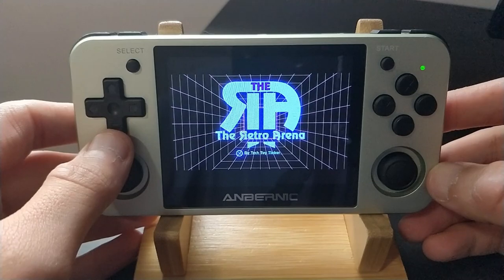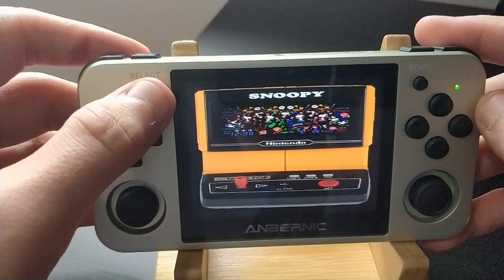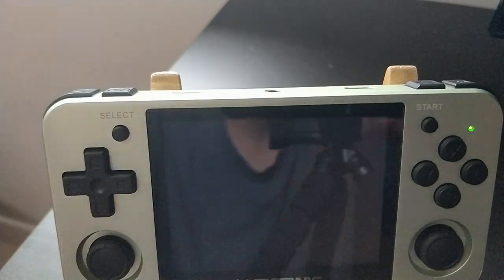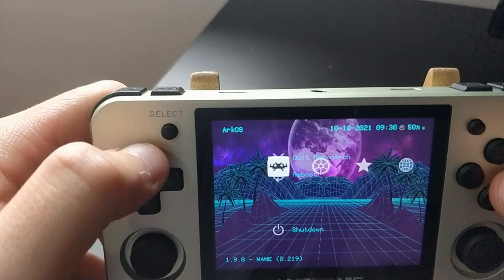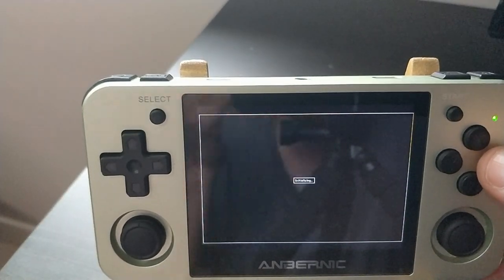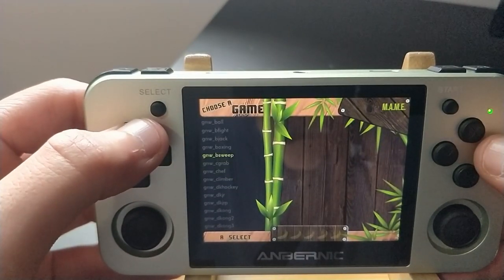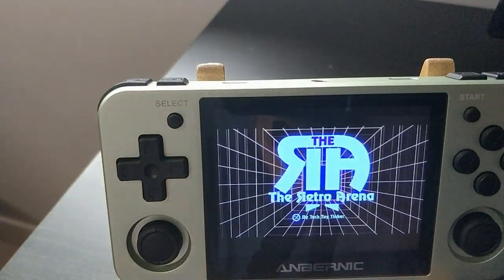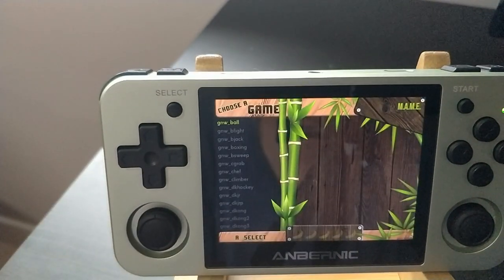Options for Game and Watch Emulation Across Numerous Devices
In this video I will show you the Libretro Game and Watch core, vs M.A.M.E Game and Watch emulation, in an attempt to answer several questions from discord and on my comments about the subject, this will show you two entirely different ways to emulate the same game.